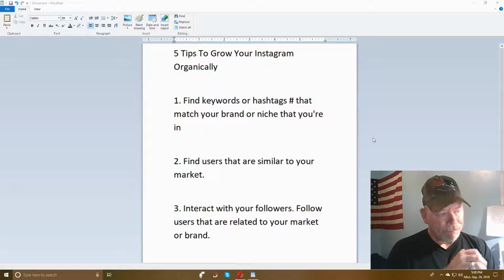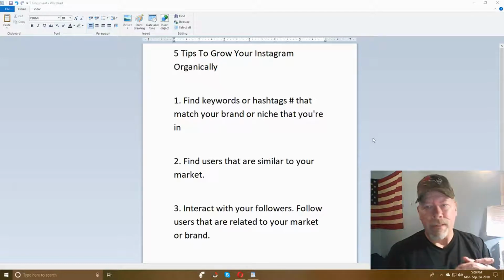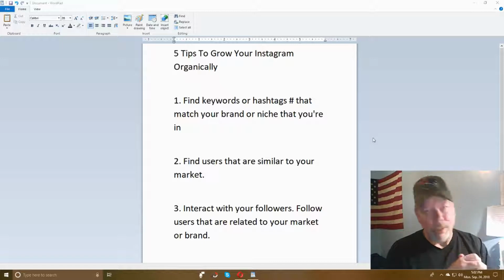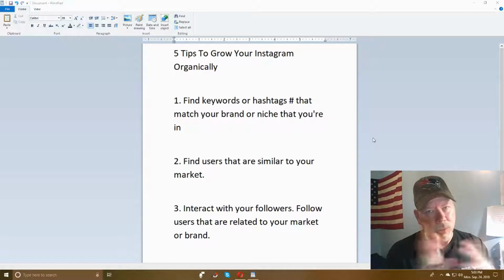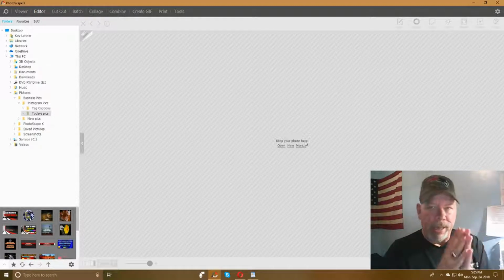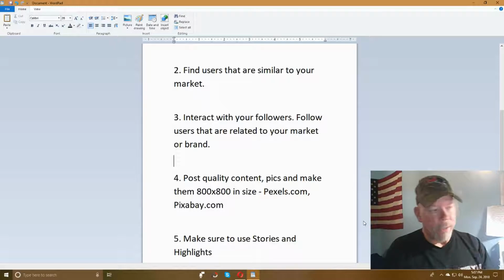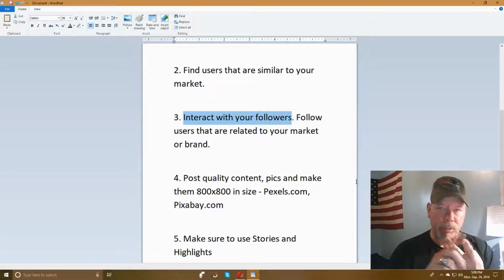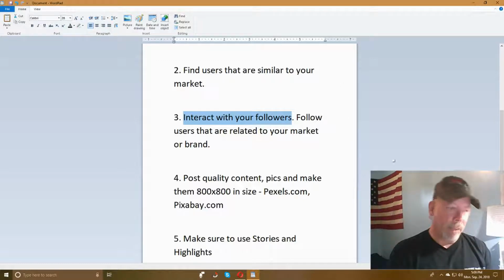5 TIPS HOW TO GROW YOUR INSTAGRAM ORGANICALLY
5 TIPS HOW TO GROW YOUR INSTAGRAM ORGANICALLY

This video is about 5 Tips How To Grow Your Instagram Organically

★★ Motivation Videos ★★